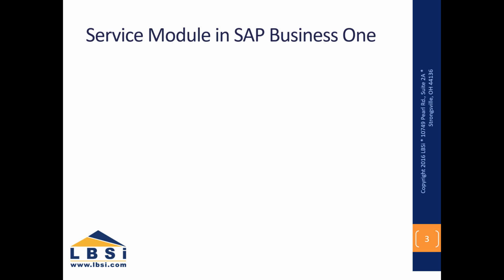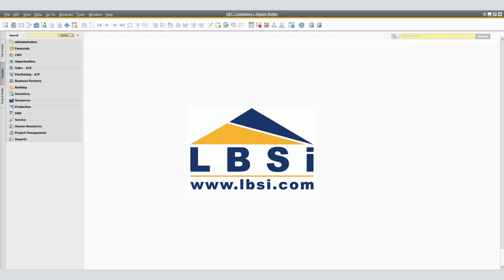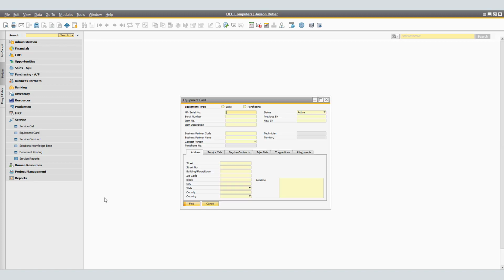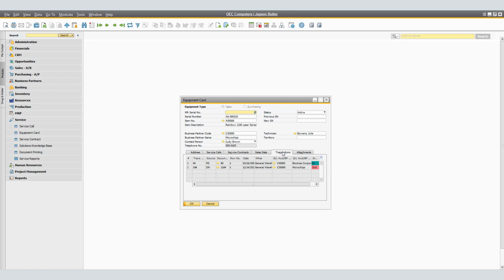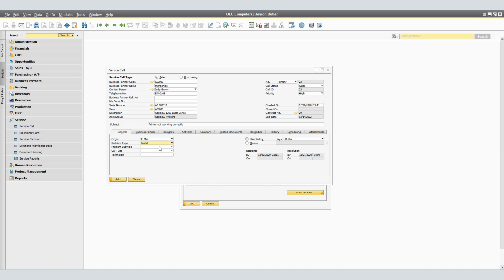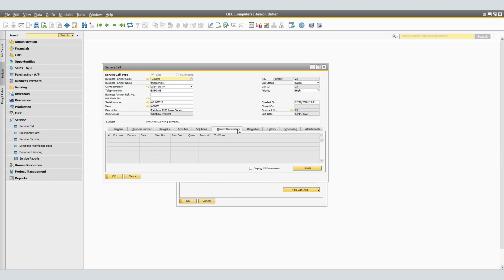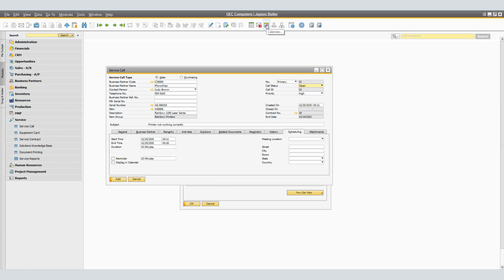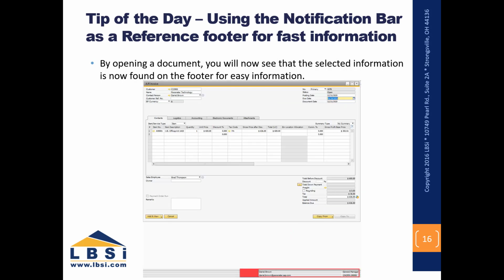SAP Business One How To: Service Calls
If your company makes or receives support services, use the Service module in SAP Business One to create and/or update these calls.  Managing interactions between customers and employees is made easy through this module.